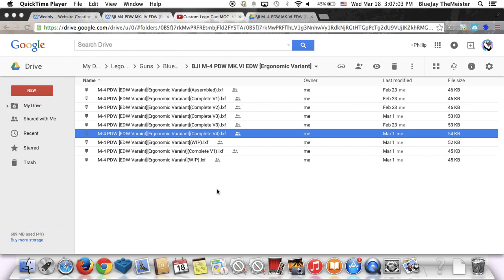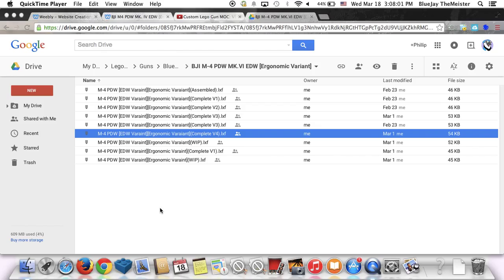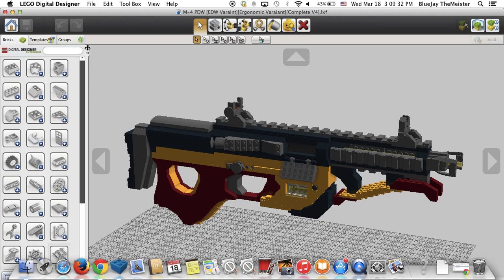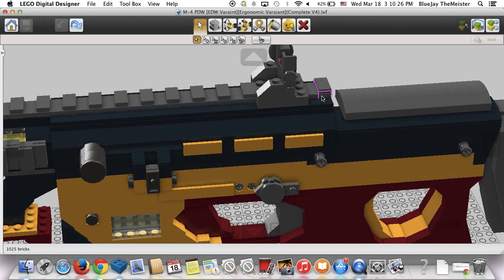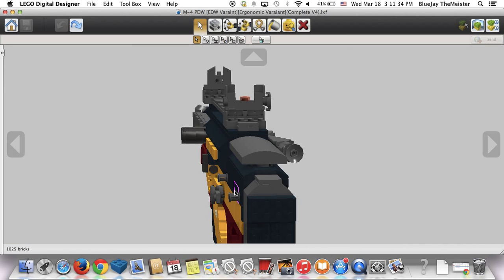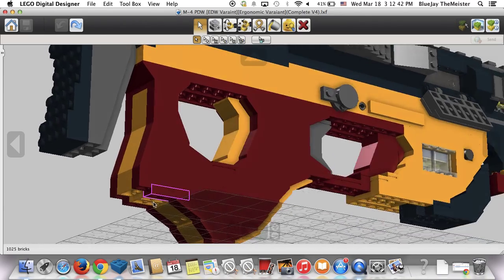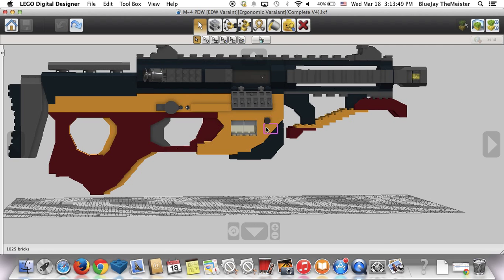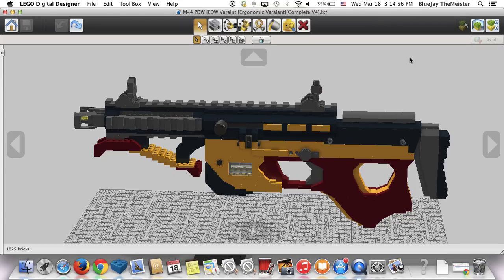Custom Lego Gun MOC: BJI M-4 PEDW [EV]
Simply just an M-4 PDW EDW with new lower and magazine design to make it much more comfortable for a shooter.

Edit: Thank you to Kaizane Leonidas for suggesting the title of the gun. It definitely shortened it down.